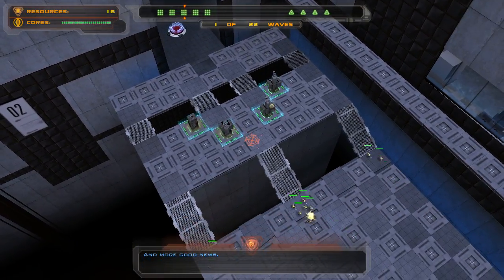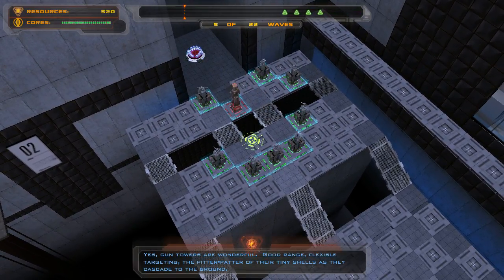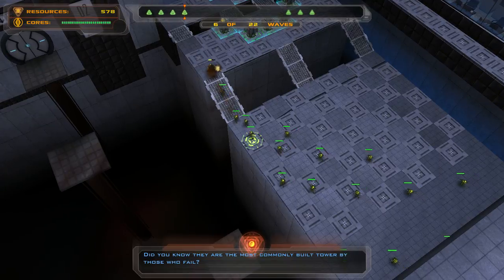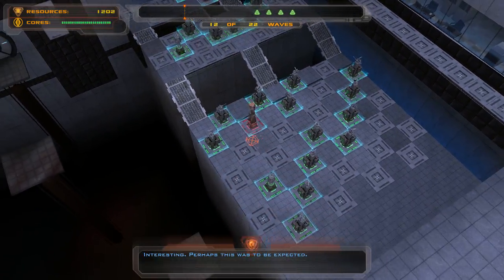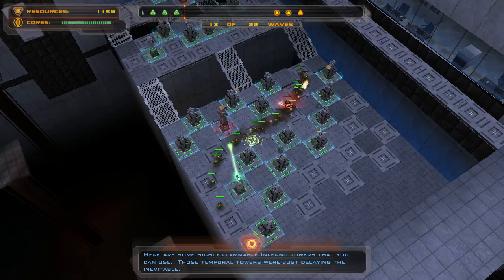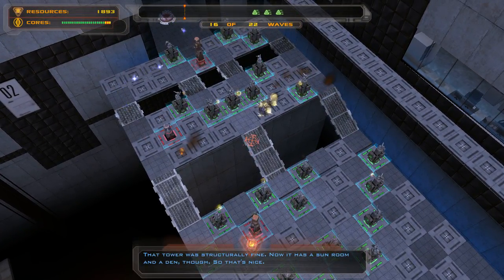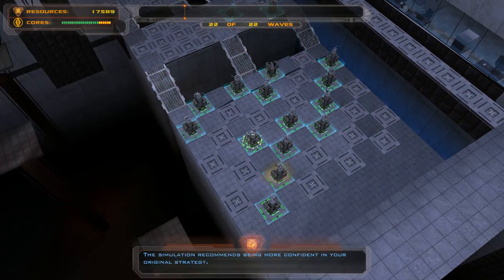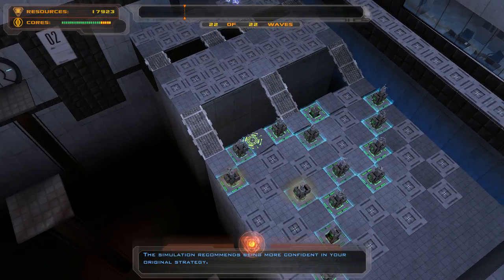Lack of support - Story challenge - Gold medal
Defense Grid: The Awakening